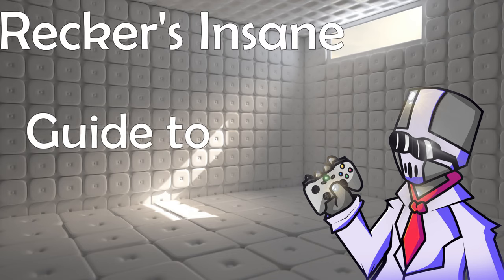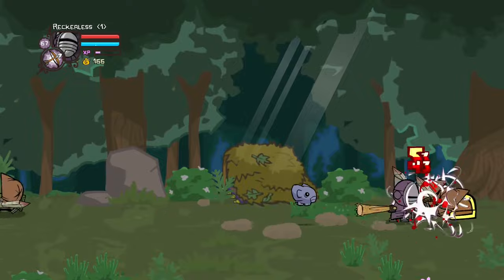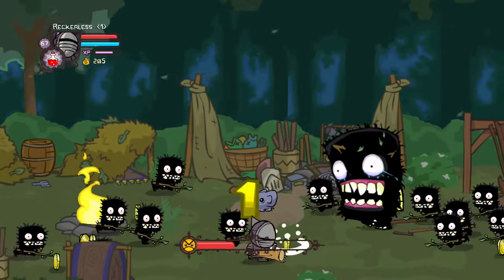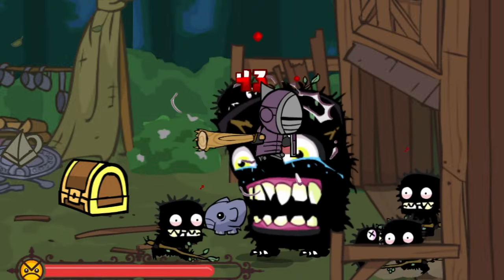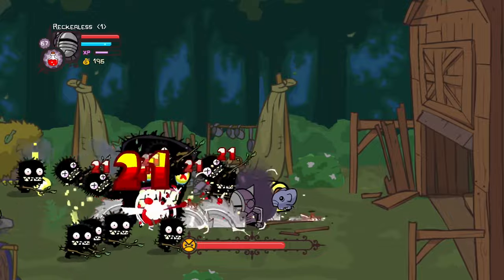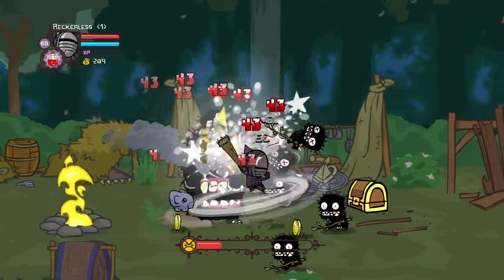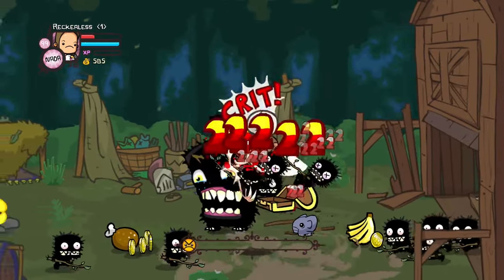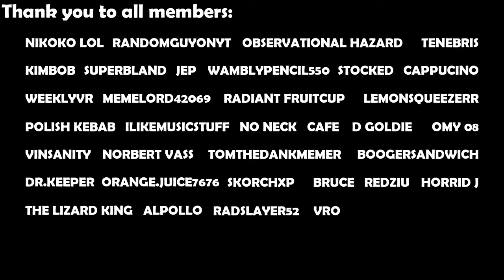How to BEAT the Troll Mother in Castle Crashers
Welcome to the first of many guides to Castle Crashers Extremely difficult 'Insane Mode'. In todays video, we will be looking at Thief's Forest!

Timestamps:
00:00 Intro
00:07 General Tip
00:37 Thief's Forest
01:00 Troll Mother
04:08 Outro